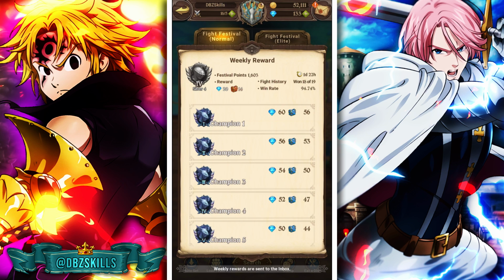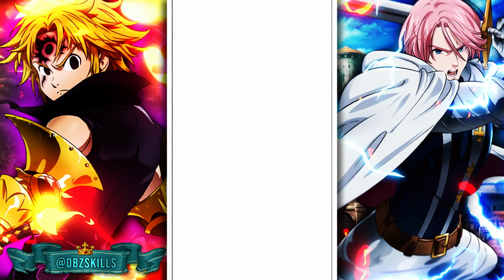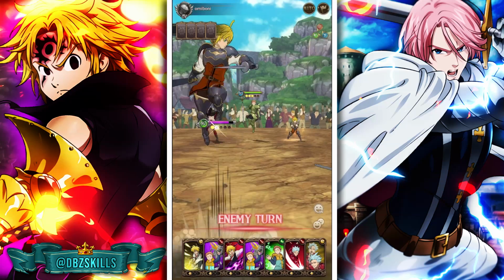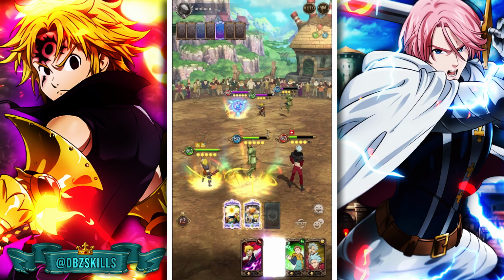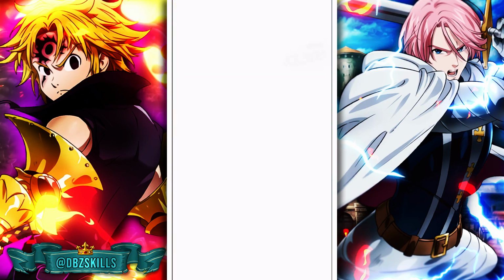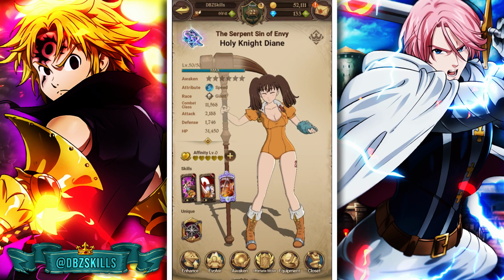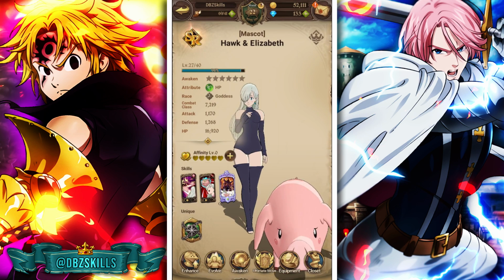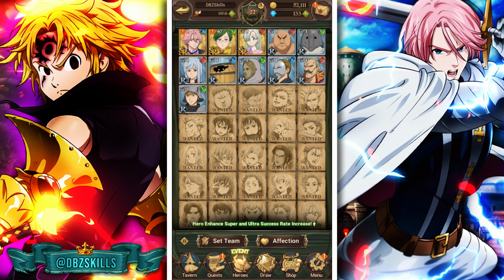(GRIND NOW) GLOBAL PLAYERS PVP FREE GEMS WEEKLY + TEAMS TO RUN! | Seven Deadly Sins: Grand Cross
Video Title: (GRIND NOW) GLOBAL PLAYERS PVP FREE GEMS WEEKLY + TEAMS TO RUN! | Seven Deadly Sins: Grand Cross

Today we are doing PVP matches as well as discussing the teams you should be running on the NEW Seven Deadly Sins Grand Cross of Light and Darkness for IOS/Android!